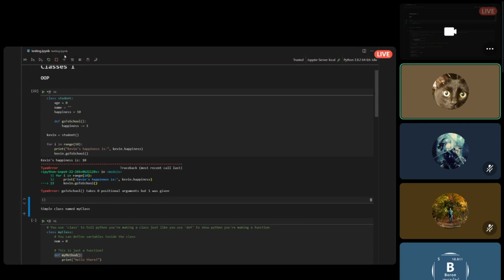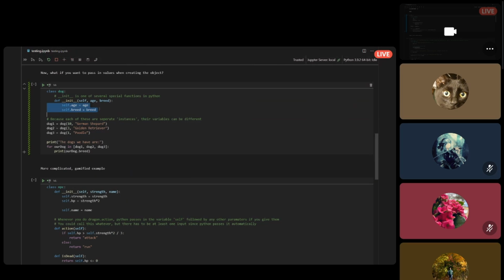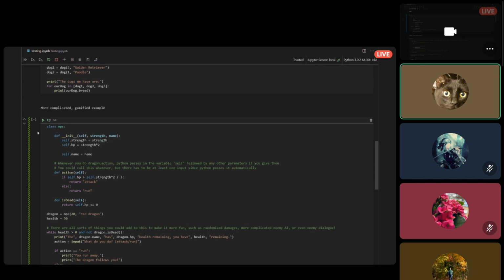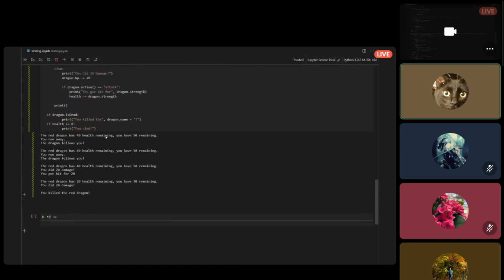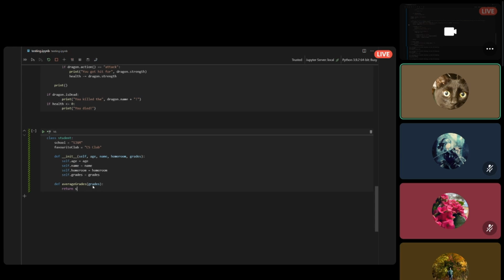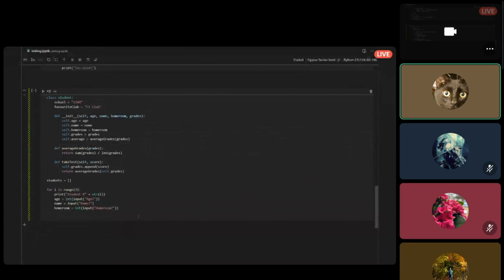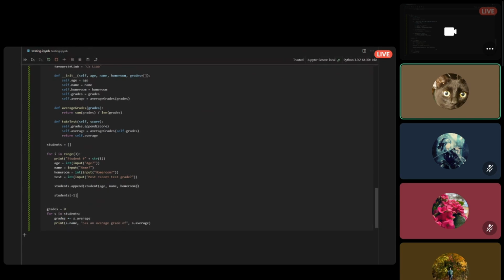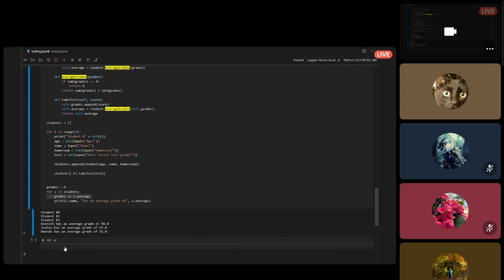Lesson Room #12: Classes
Presented by Kegan Allen and Kevin Gao on March 9th, 2021